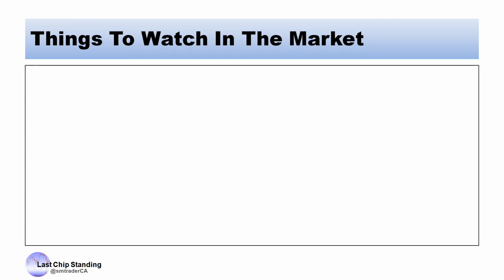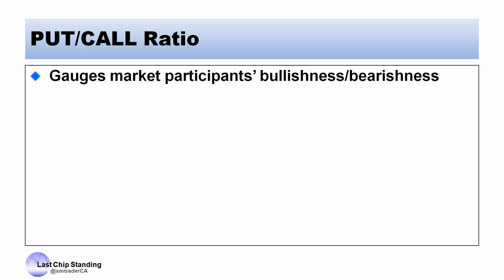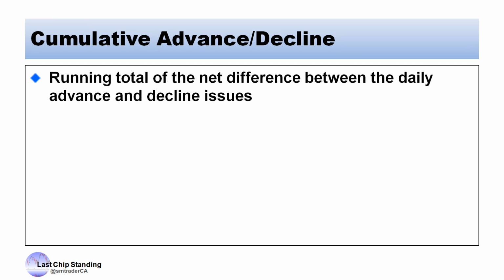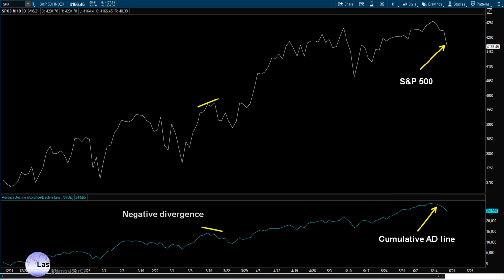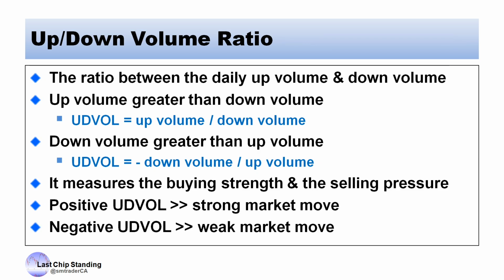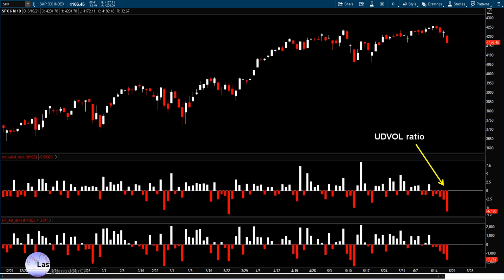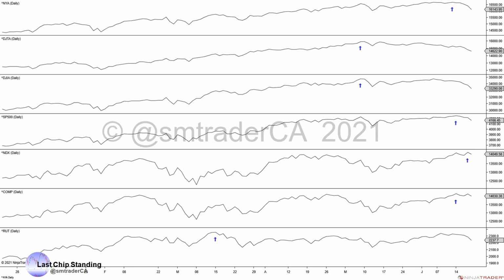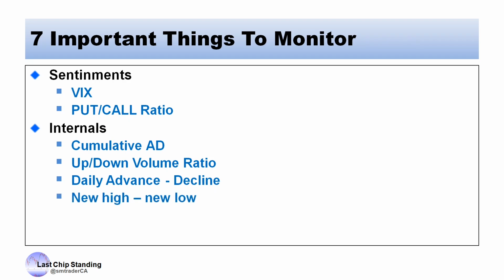Stock Market Indicators You Must Watch!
How to monitor the stock market with these 7 key market indicators.  In this presentation, you will learn the 7 most important stock market indicators to track the stock market and get an objective view on the state of the market.  You will discover the key sentiments indicators, the market internals, and how to monitor them to help you track the stock market.  There is a link to one of my S&P 500 analysis video in the description below for you to see how these 7 key market indicators are put into practice on monitoring the stock market.